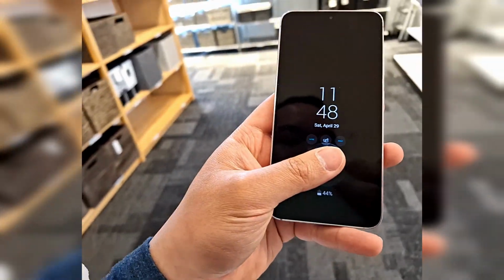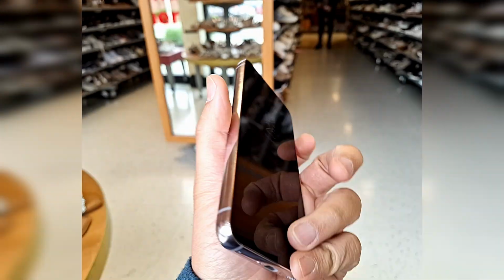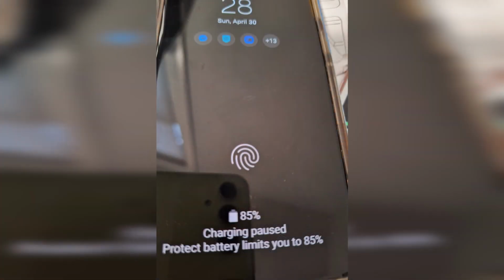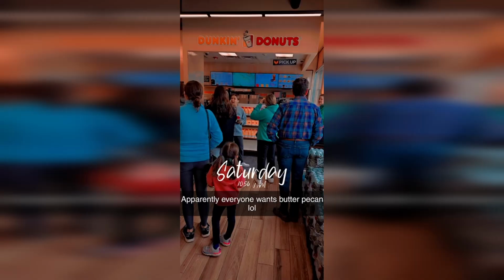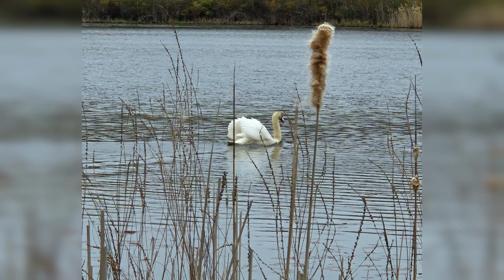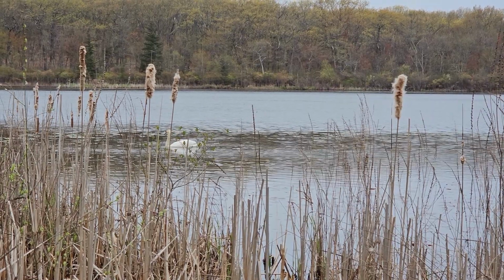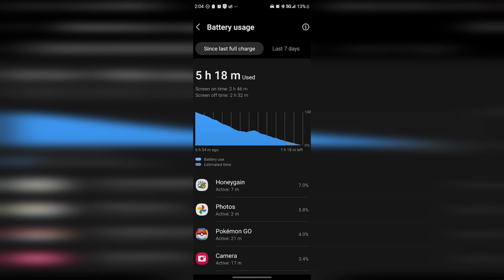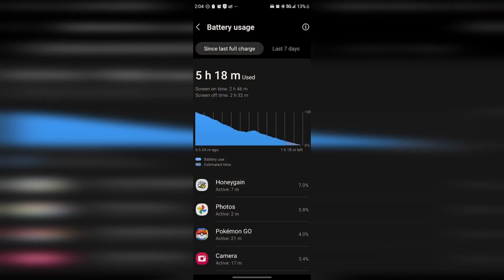Galaxy S23 Day 58 - How to protect your battery in the long run